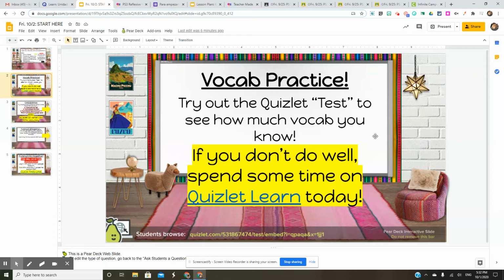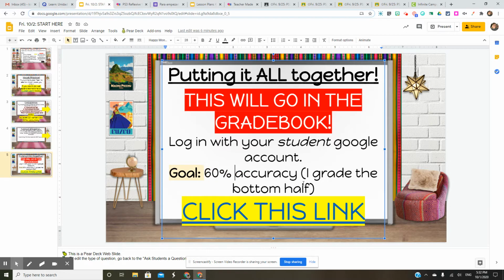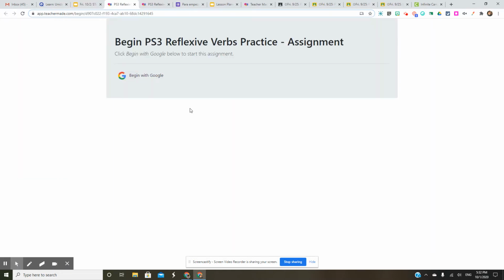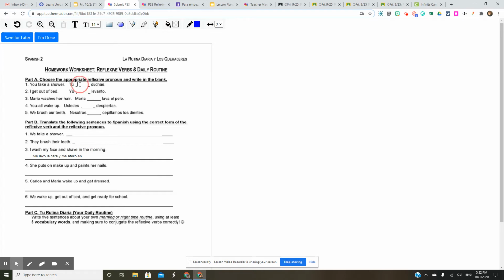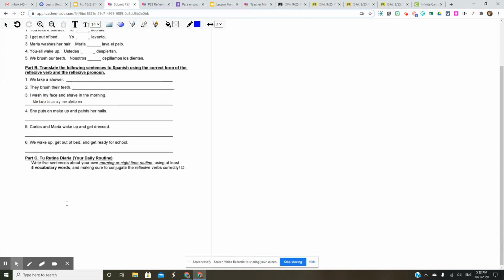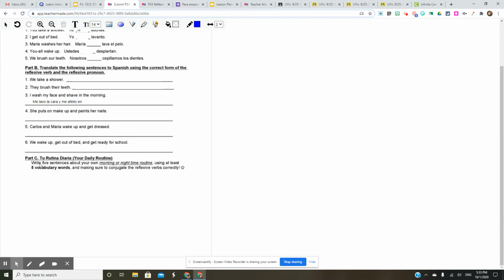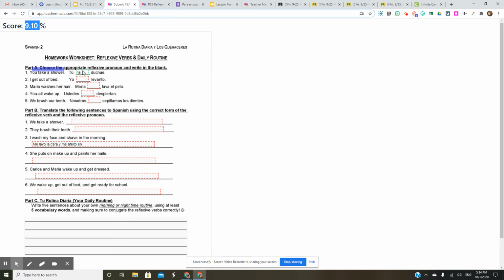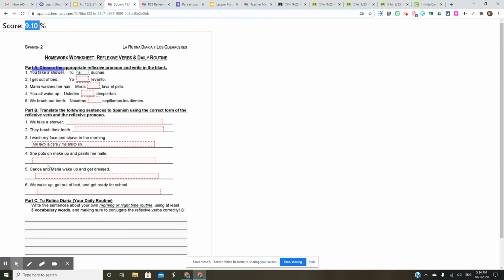Teacher Made PS3 Reflexive Verbs